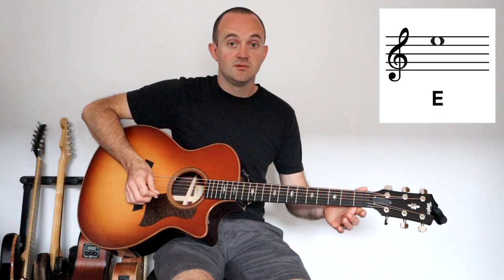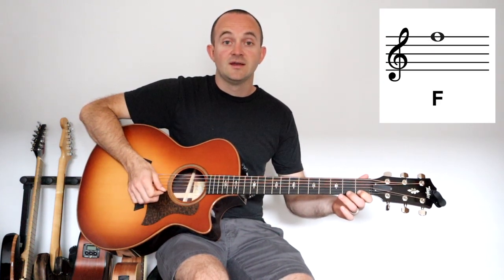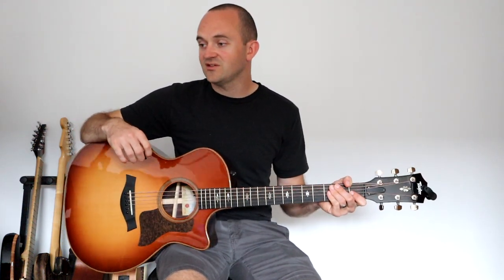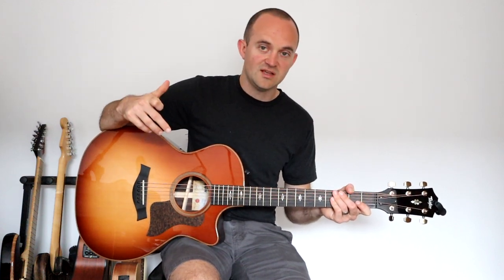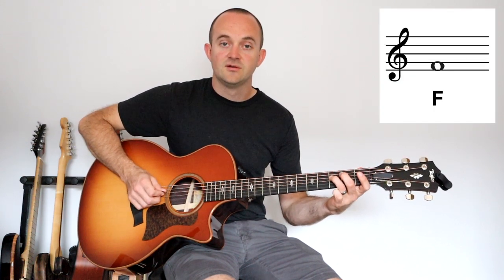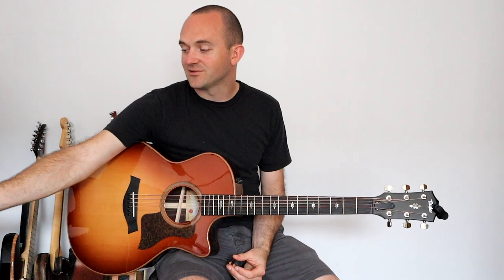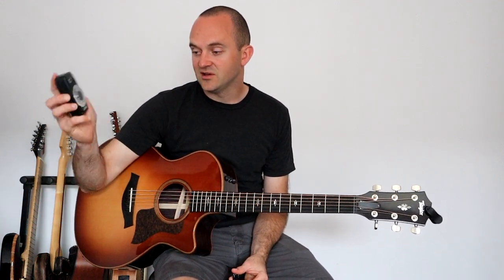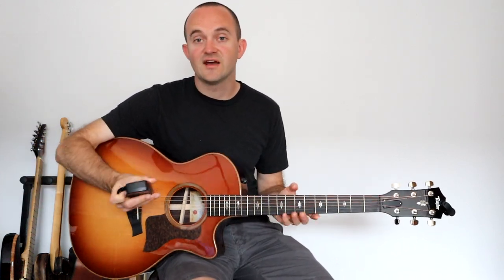NOTES ON THE FOURTH STRING - Page 14 - Mel Bay's Modern Guitar Method Grade 1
This is the eighth lesson in a series of lessons using Mel Bay's Modern Guitar Method, Grade 1 as our primary source of instruction.  This lesson focuses on page 14 (page 20 expanded edition) which teaches two  notes on the fourth string: D, E, and F.  We discuss octaves in this lesson as we're beginning to learn notes that we've already learned in new octaves.
This series is intended to be a companion resource to your study in Mel Bay's method.  It is NOT intended to replace the book.  To be successful with this video series you will NEED to purchase a copy of Mel Bay's Modern Guitar Method Grade 1.

Acoustic Strings
Humidity Control
Guitar Maintenance
Music Stand